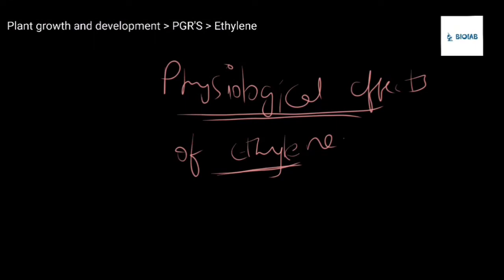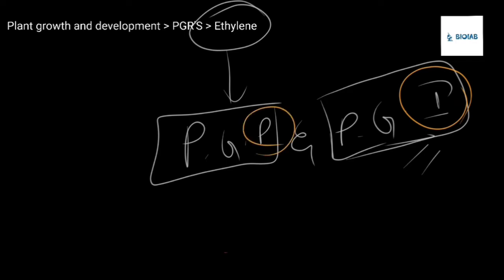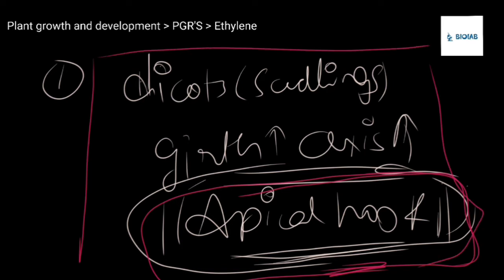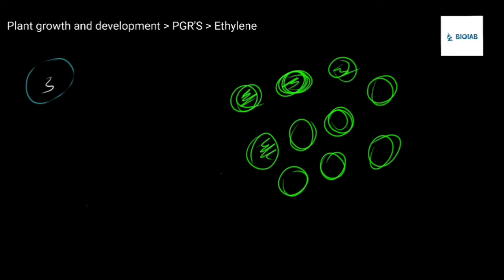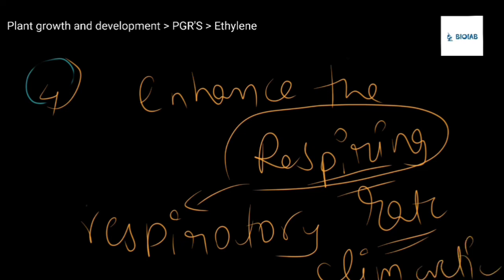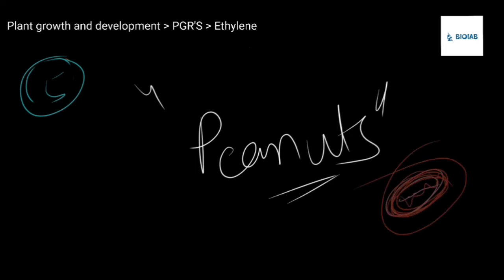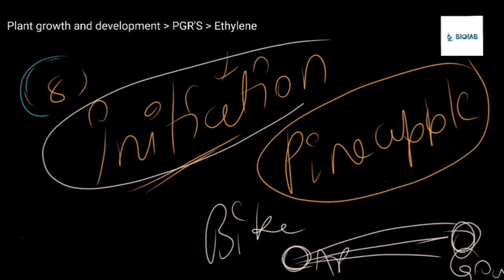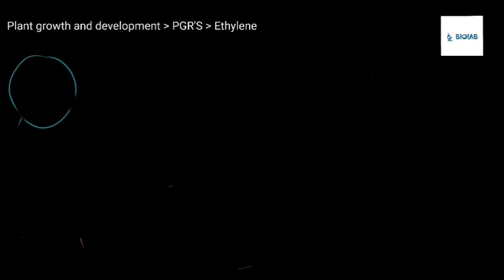Plant growth and development, PART 7, Class 11, NCERT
Hello 👋

BioLab
VAMSI